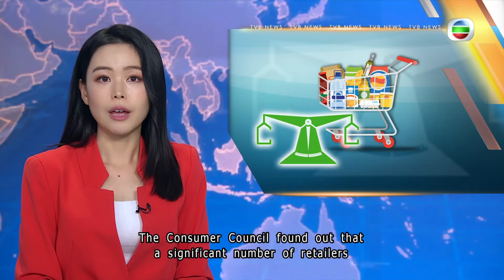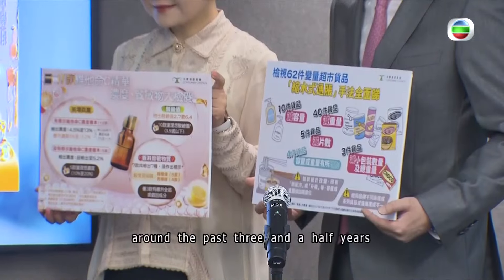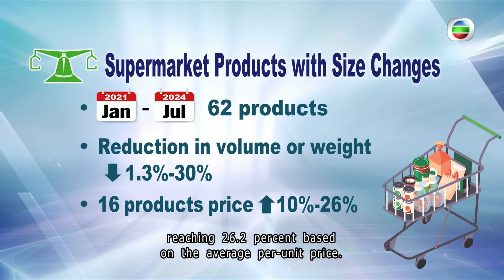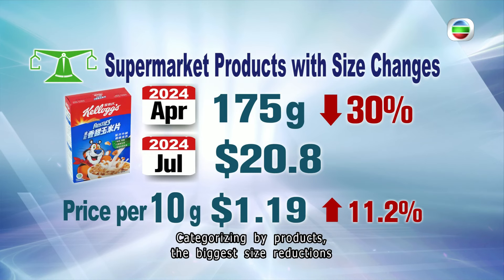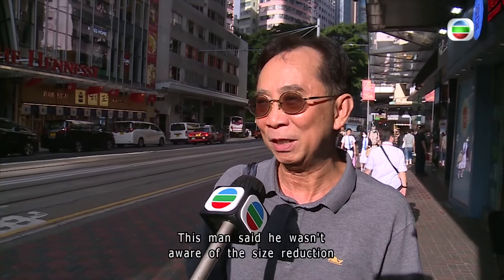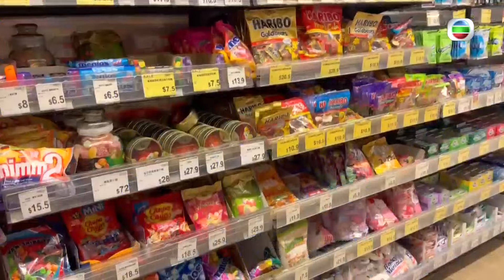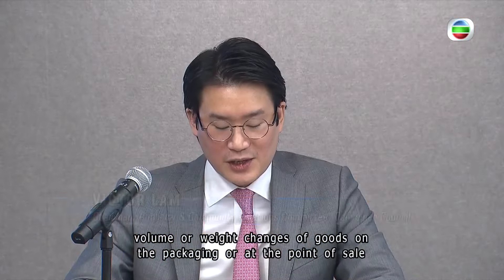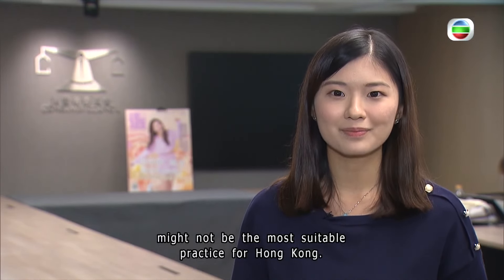TVB News | 15 Oct 2024 | Downsized goods concealing price hikes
Downsized goods concealing price hikes.
The Consumer Council has found that a number of retailers have been taking advantage of downsized products to conceal price hikes.